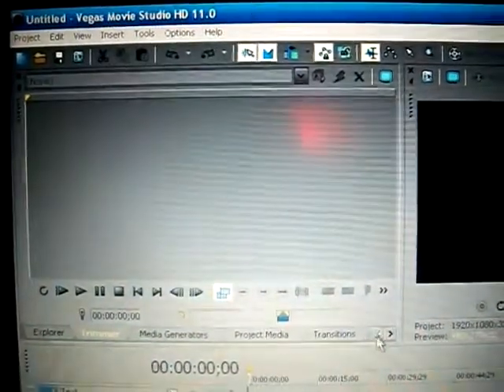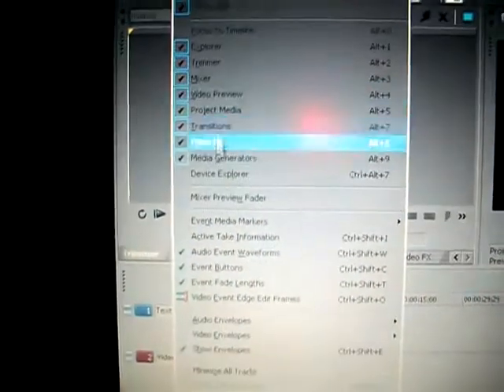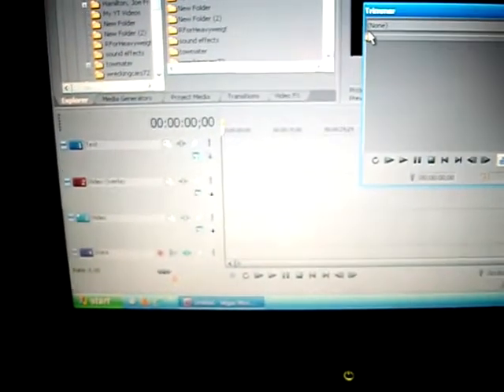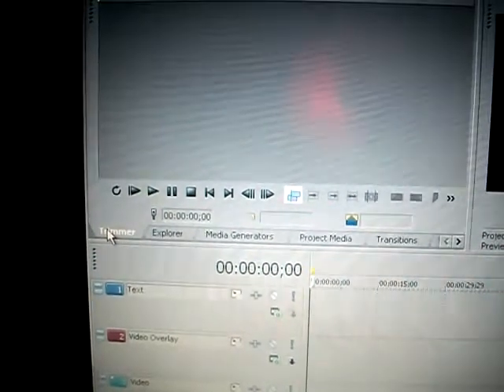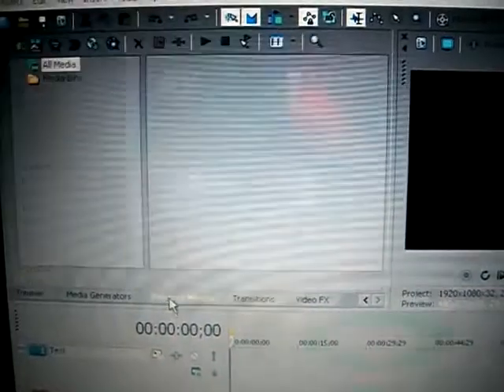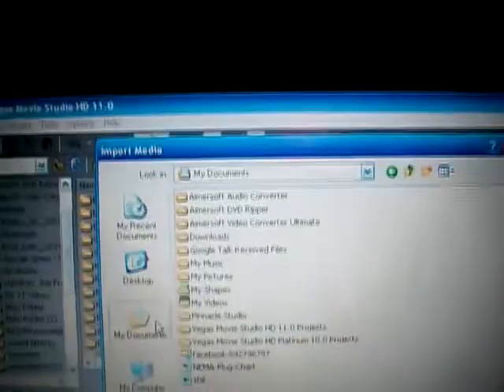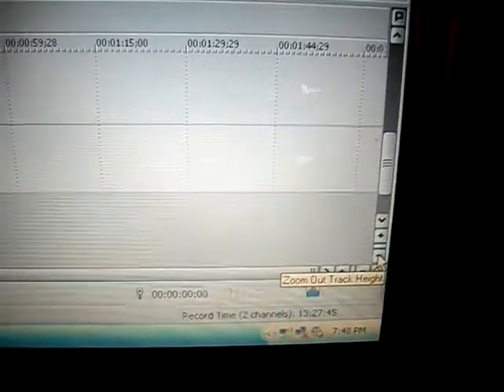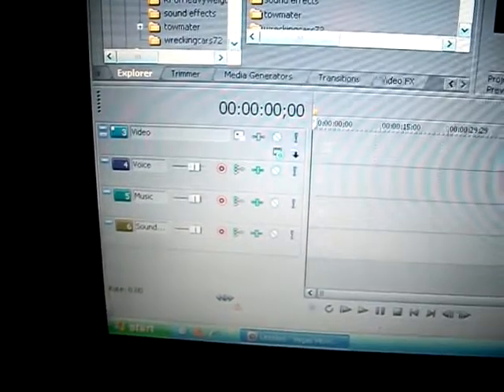Sony Vegas 11 - The Layout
Brief overview of the Sony Vegas 11 Layout and some things to look for.
* Created with Sony Vegas Movie Studio 11